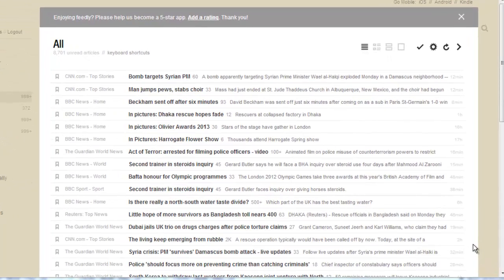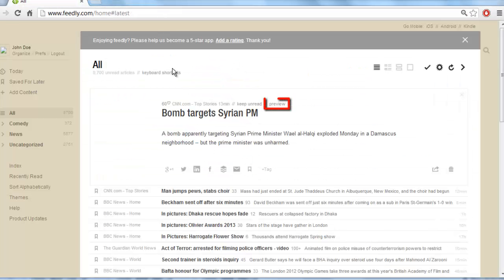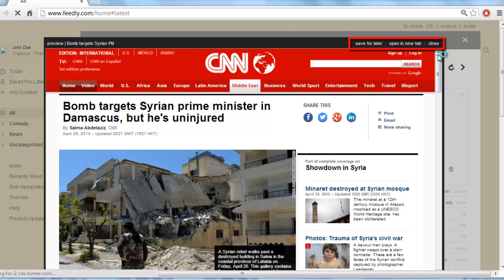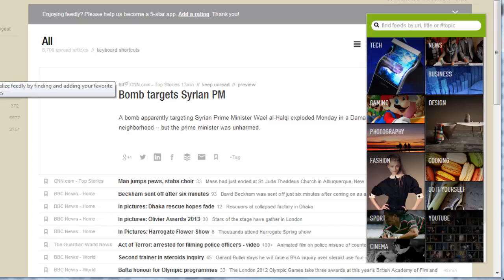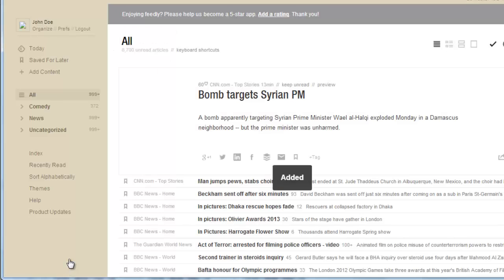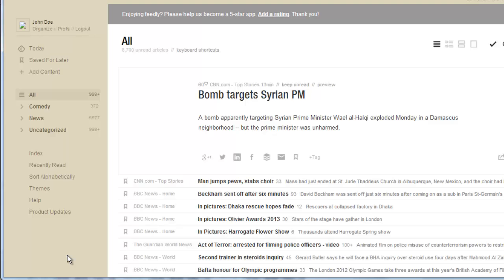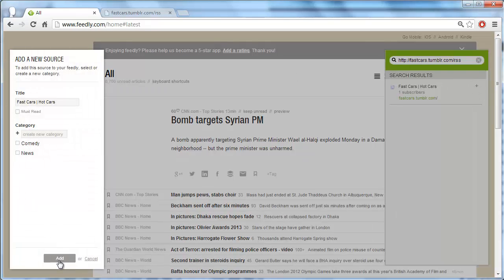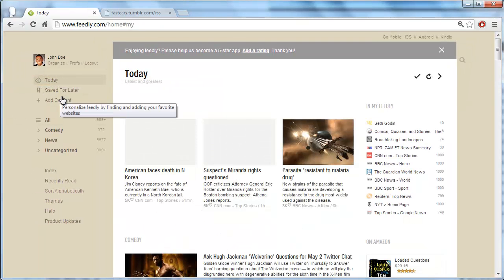Learn Feedly in 2 Minutes!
This tutorial is going to show you the basics of Feedly.

In this tutorial you are going to get a really short introduction to the great Google Reader alternative: Feedly.

Step # 1 -- Reading Feed Items

If you are migrating from Google Reader you should go through the very easy transfer process supported by Feedly before you watch this tutorial. The first screen you'll see in Feedly is the "All" screen, which provides a feed with all your RSS subscriptions. To read one of these simply click on it and you will get more information about the article. From here you can share the article using one of the numerous social media icons or you can read it by clicking on the headline -- doing this will redirect you to the source site.

Step # 2 -- Reading Using the Preview

The "Preview" feature is important here as it lets you read the article without actually leaving the Feedly site. Simply click on this and a lightbox will appear and within this will be the article that you are interested in. From this window you can either open the news site in a new tab, save the article for reading later, or simply close it to return to the Feedly interface.

Step # 3 -- Adding Content to your Reader

Now that you have a basic idea of how to read content on Feedly lets have a quick look at another key feature of any RSS reader -- the ability to add a feed. Click on the "Add Content" option in the menu on the left. A window will appear on the right and you can select a topic you are interested in from one of the icons. A series of suggestions will appear and to add one of these to your feed simply click on the plus icon then click the "Add" confirmation button and you will be told that the feed has been added to your reader.

Step # 4 -- Adding a RSS Feed Using a URL

Alternatively you can add a RSS feed that you have found yourself using a URL. Here you can see that we have open another tab with a Tumblr page loaded, to add this to our RSS feed, we need to enter "/rss" after the homepage URL then copy this address to the clipboard. Back in Feedly click "Add Content" again and in the text box at the top paste the URL. Wait for a moment for the content to load below and then just click the "Plus" icon as before then click "Add" on the left.

The last thing we are going to look at in this very brief introduction is viewing feature content which can be a great way to find content that you might find interesting. Click on the "Today" link on the left and you'll be provided with what Feedly thinks is some of the highlights of your feed.

This has been a very quick introduction to the Feedly RSS reader.